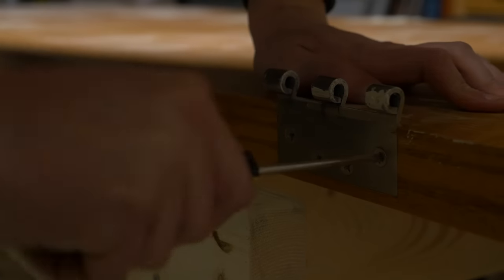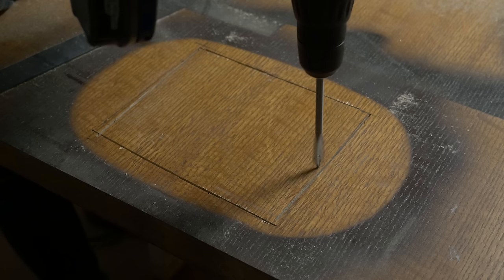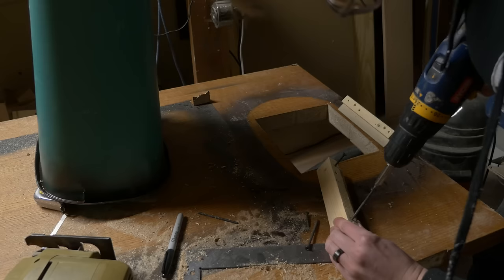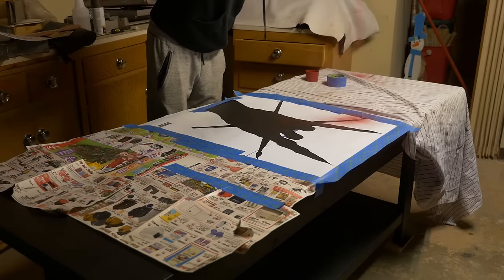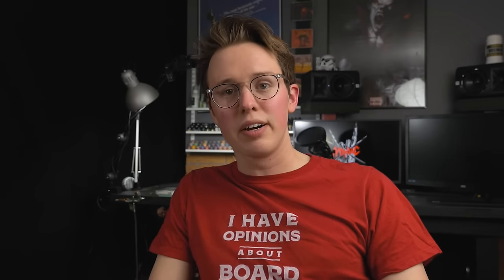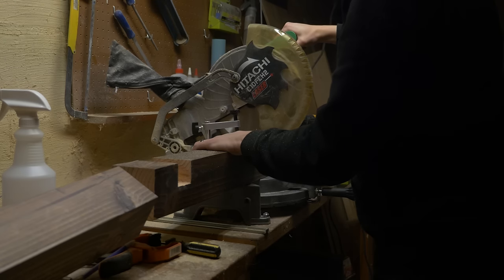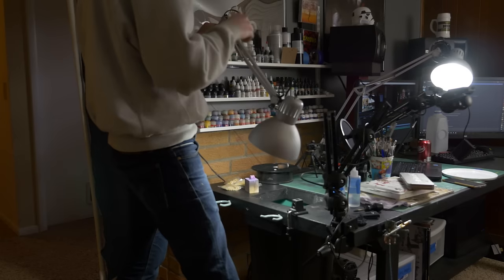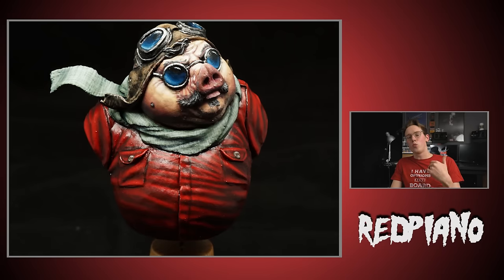Building a Hobby Desk | Part 2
We complete our carpentry journey and finish up an epic desk!